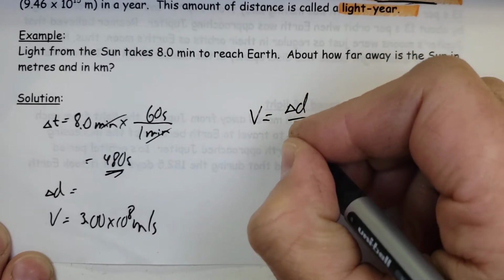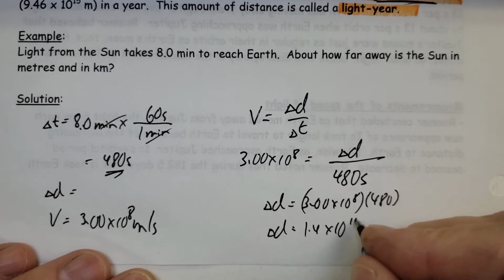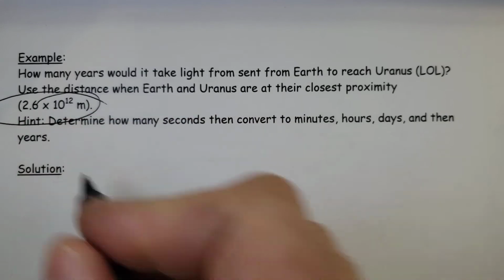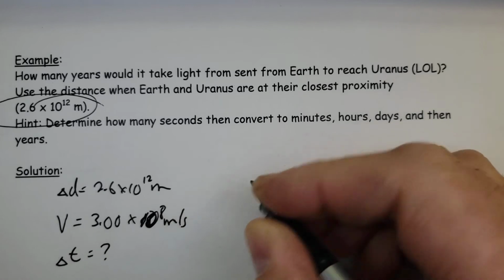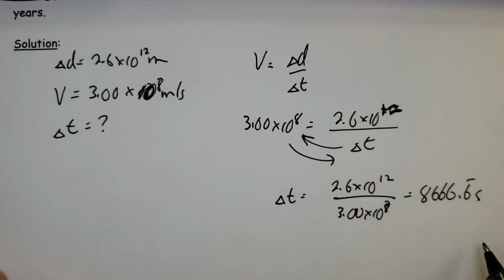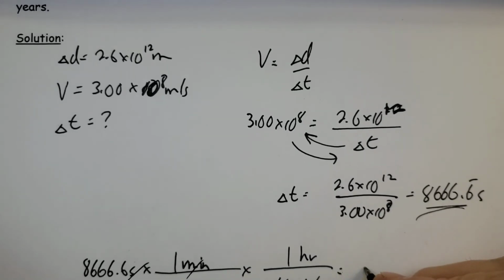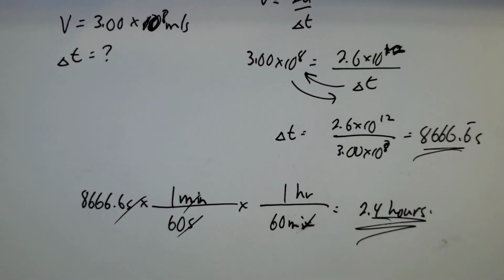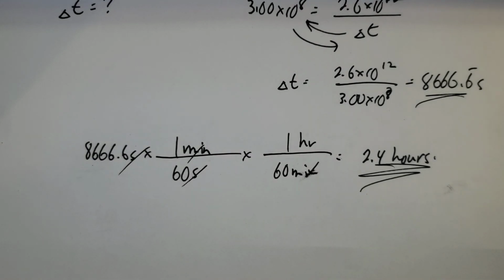PW1.4 Light Waves - Properties and Speed (Part 2)